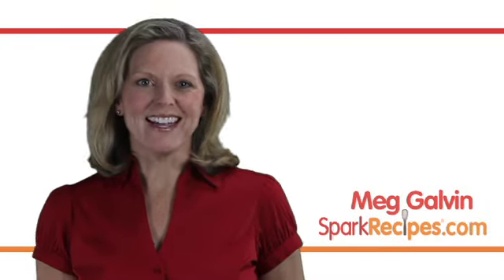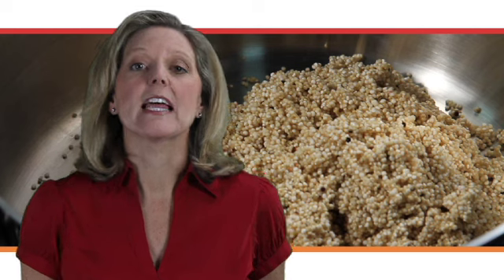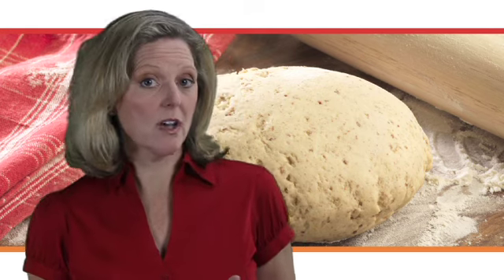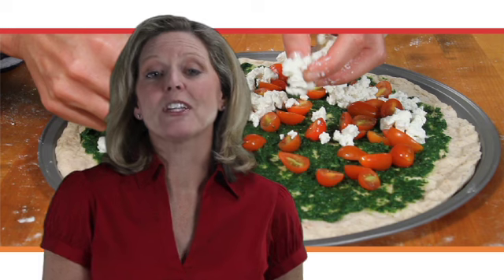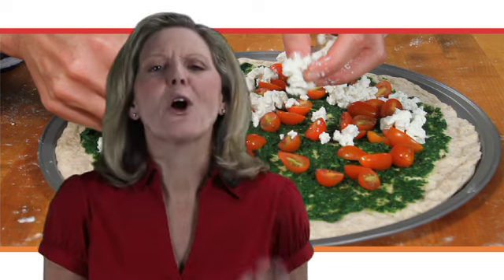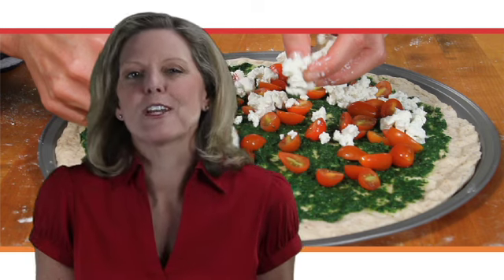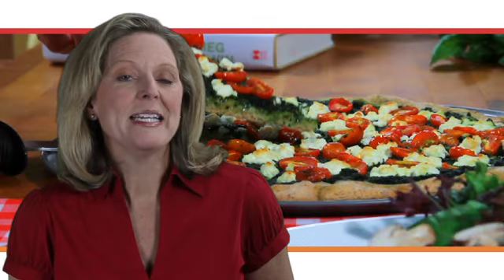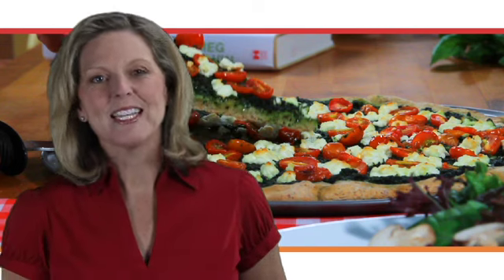Perfect Pizza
Who doesn't love the taste of warm and chewy pizza? Turns out, it does have a place on a healthy plate. Here's how!